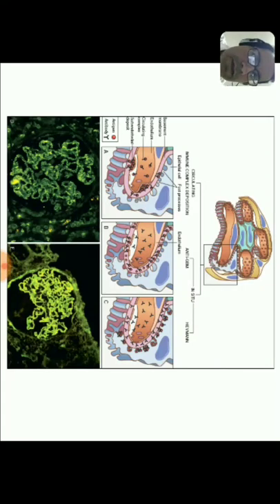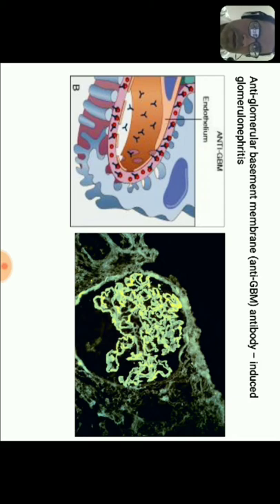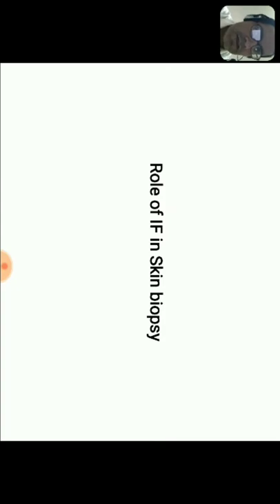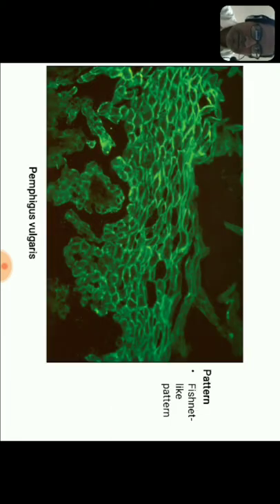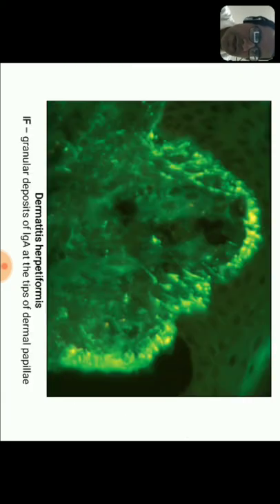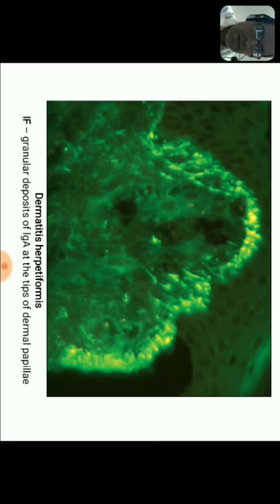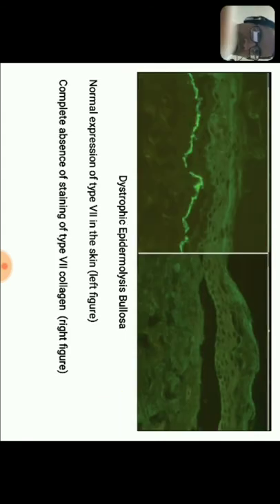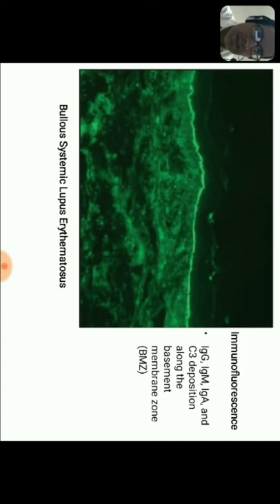Immunofluorescence 3 pathology